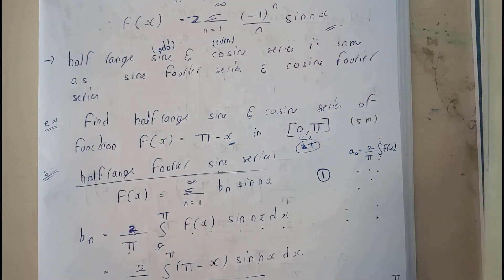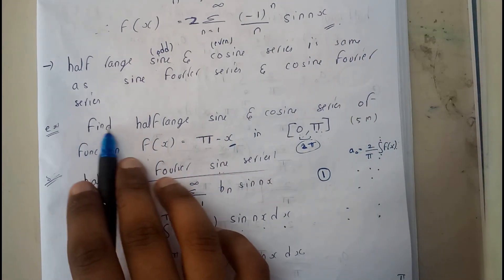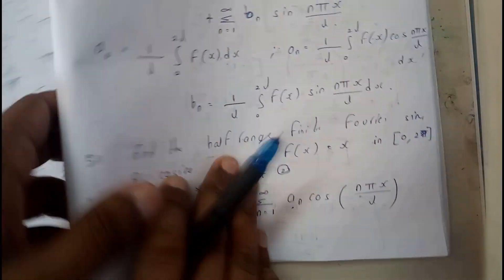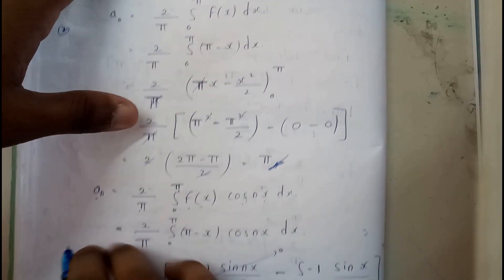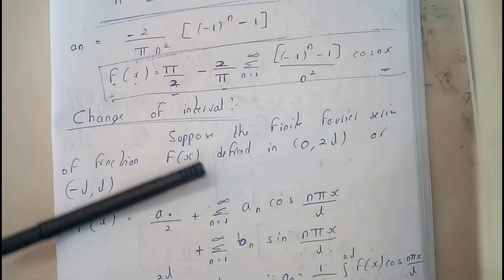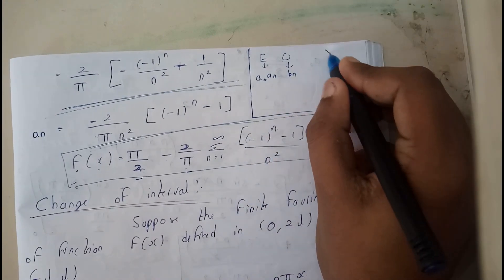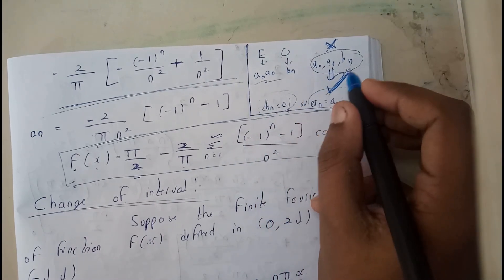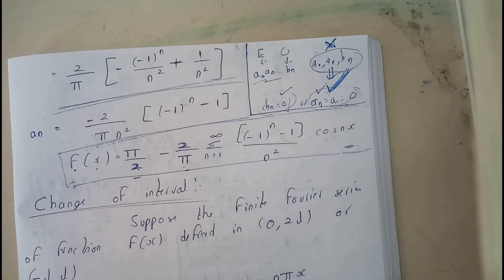HALF RANGE SINE & COSINE SERIES||M-3||OU EDUCATION